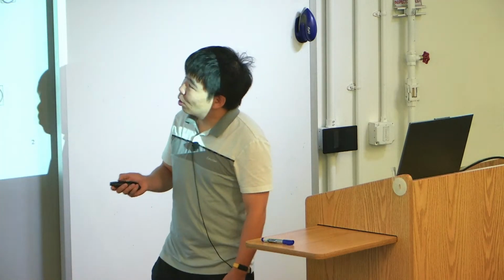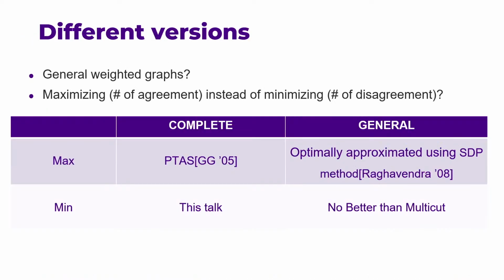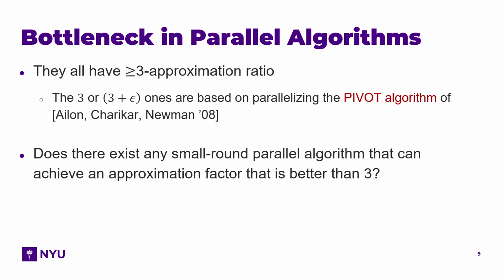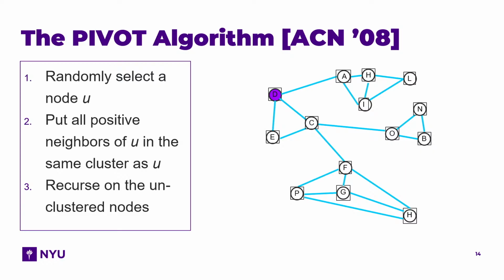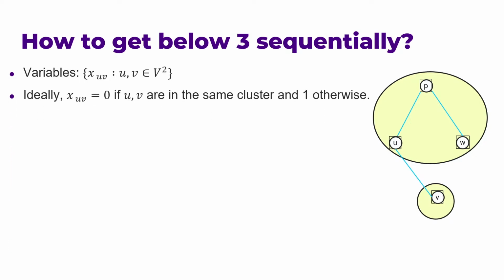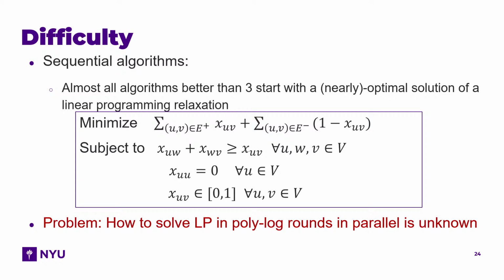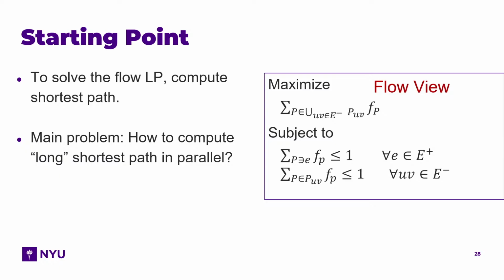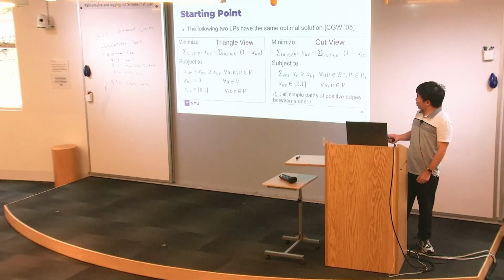Breaking 3-Factor Approximation for Correlation Clustering in Polylogarithmic Rounds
Nairen Cao (NYU)
Managing Parallelism